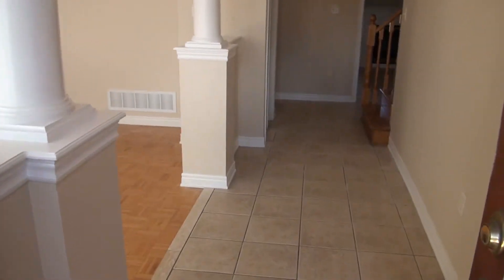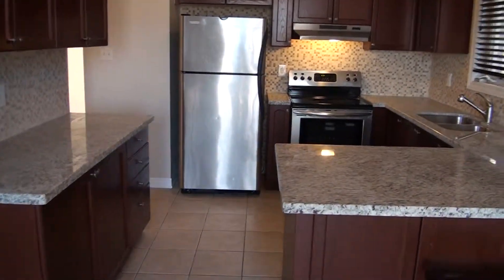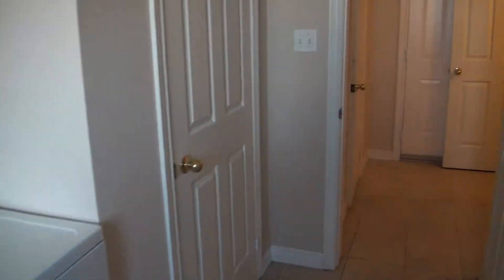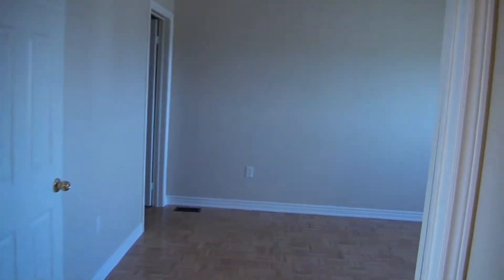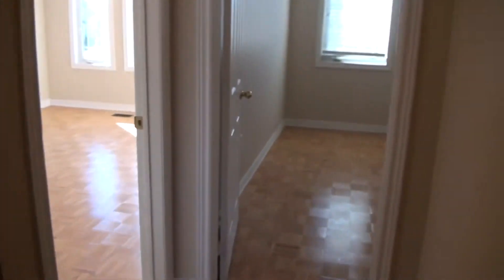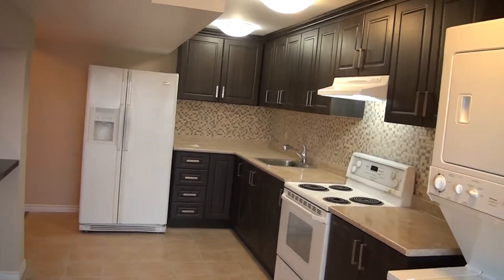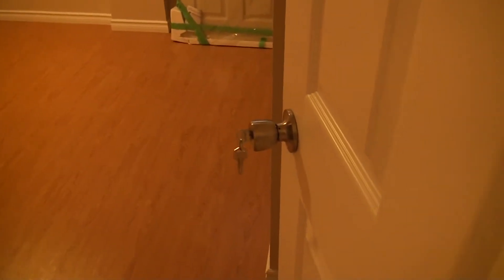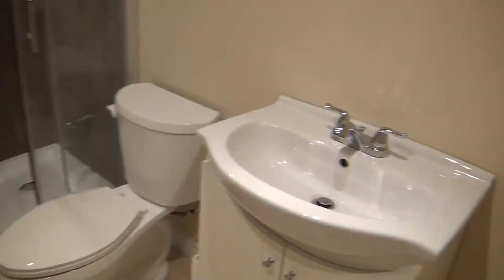45 Senwood Brampton ON